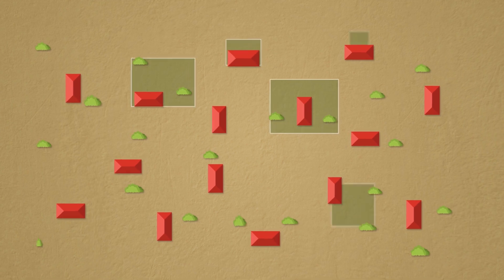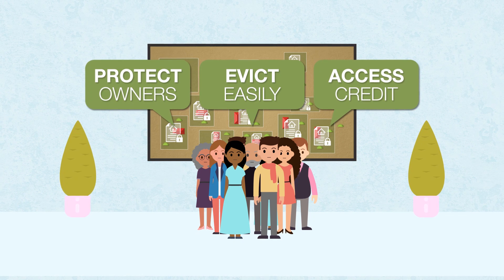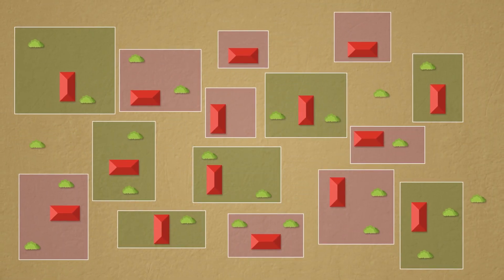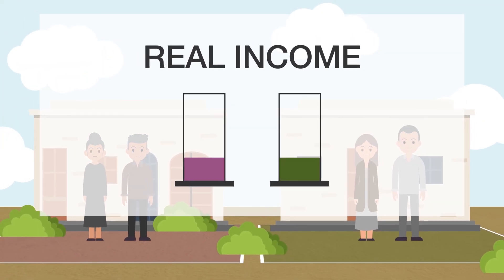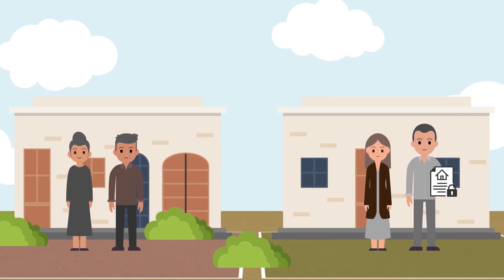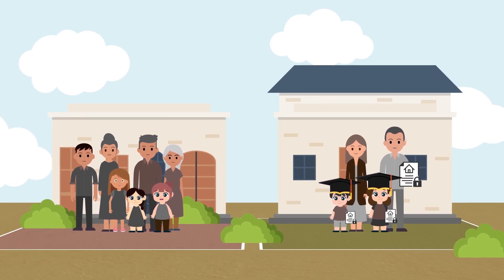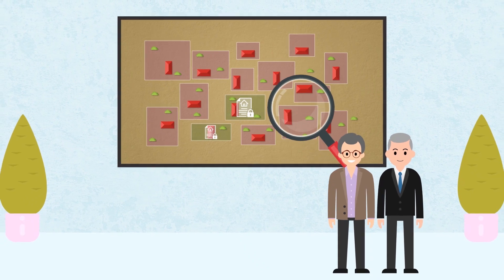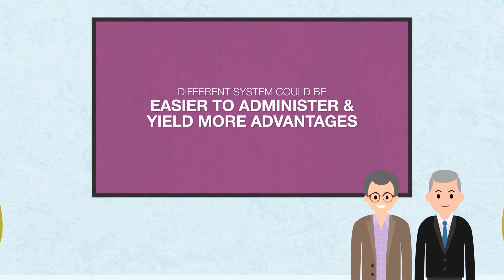LandTitles vFinal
Video summarizing research on the effects of land titling published at the Quarterly Journal of Economics, Journal of Public Economics, Economics and Human Biology and Man and the Economy. 2020.